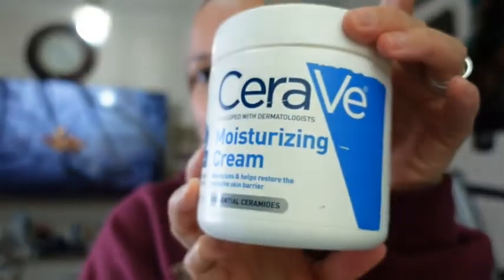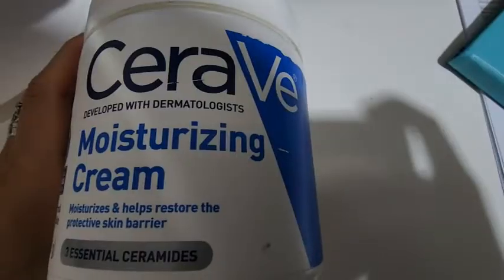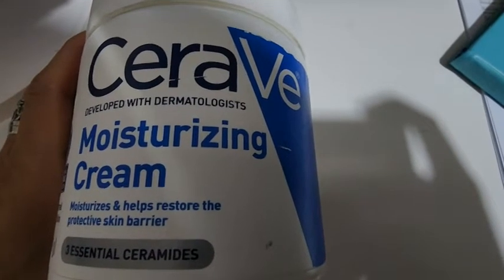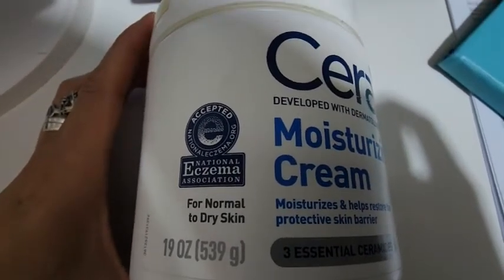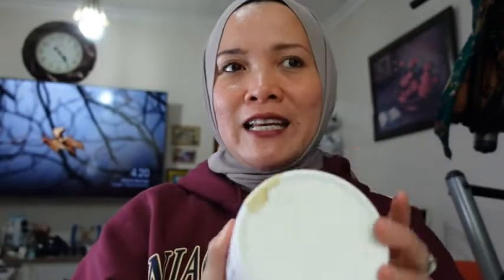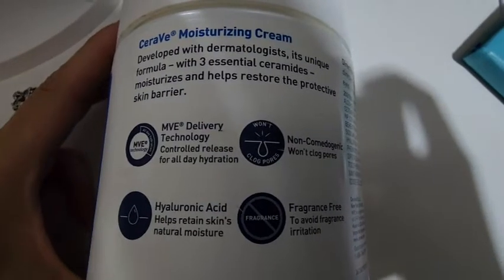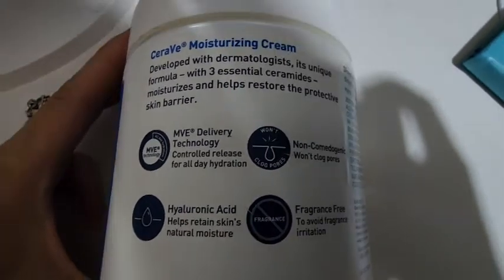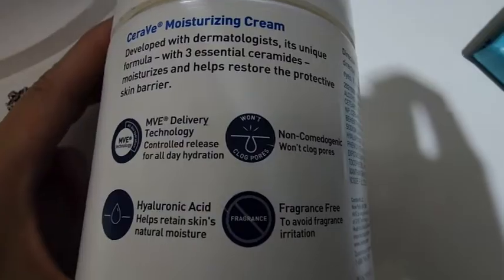Review: Cerave Moisturizing Cream|Cream that restores your skin barrier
They have lots of music that you can use in your videos